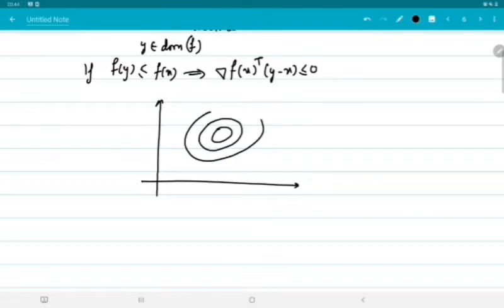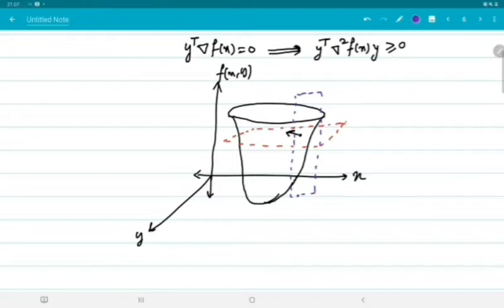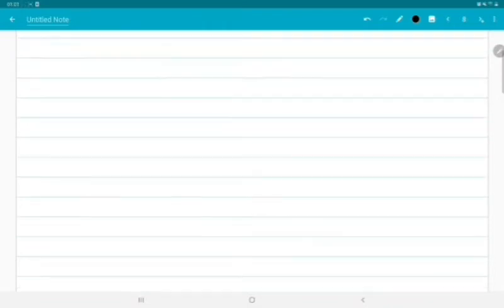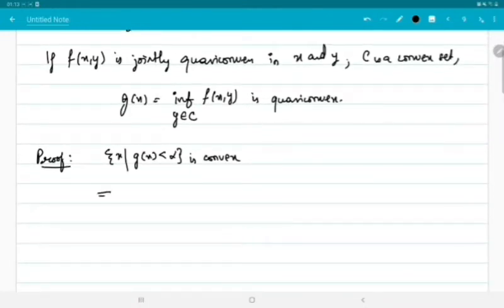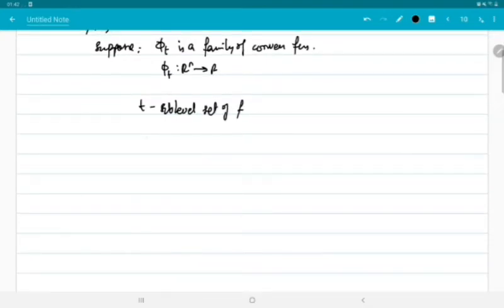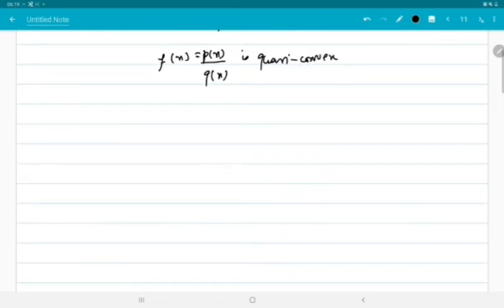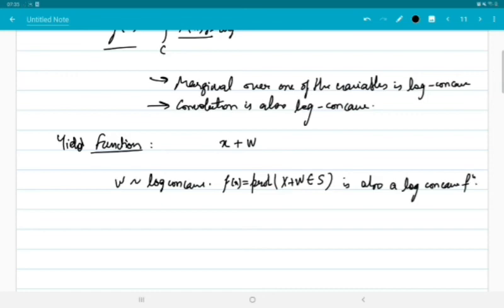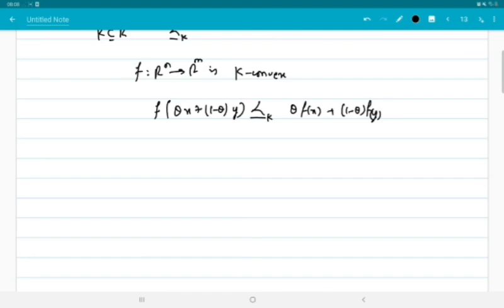Quasi convexity, log convexity, generalized convexity